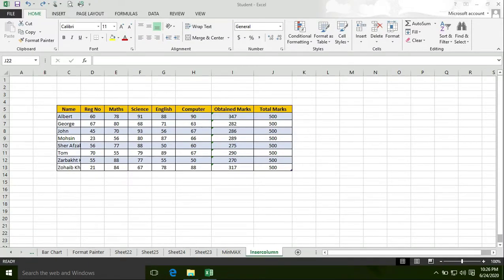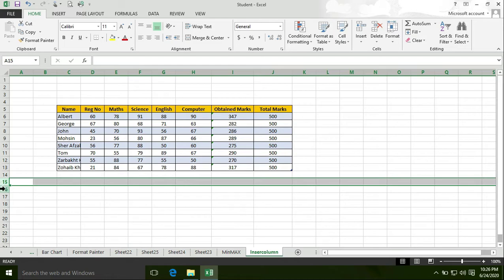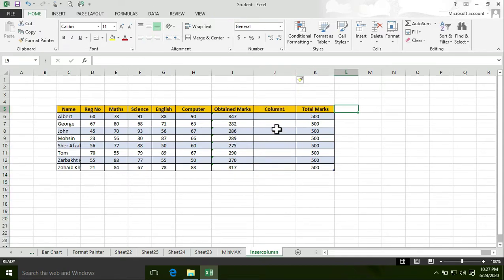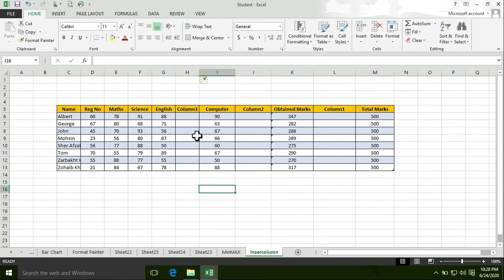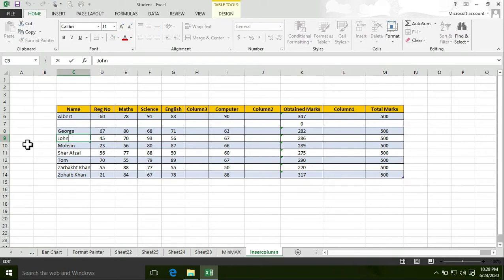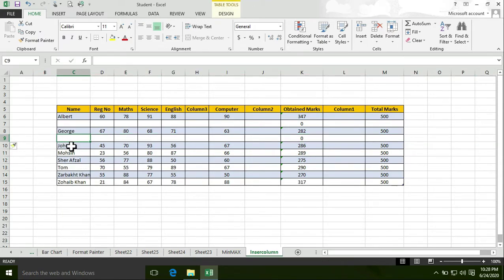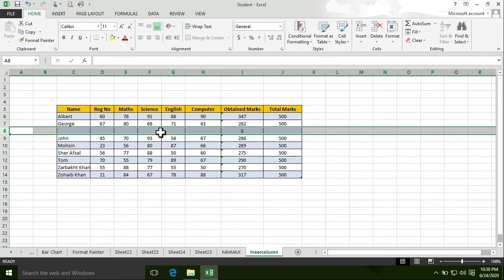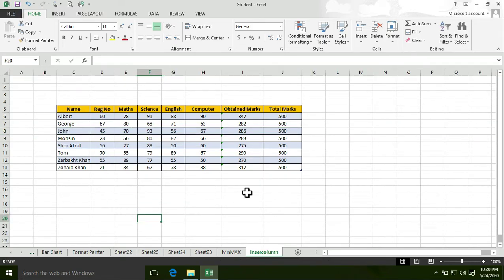How to Create Rows & Columns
Please,also visit my facebook page to get content pertaining to Microsoft Excel.

Excel is a powerful spreadsheet and data analysis application, with many capabilities which will assist you organize and add up of the info and numbers in your life.Microsoft Excel is a powerful electronic spreadsheet program you'll use to automate accounting work, organize data, and perform a good sort of tasks. Excel is meant to perform calculations, analyze information, and visualize data in a spreadsheet. Also this application includes database and charting features.

A spreadsheet program is one among the staple applications that you simply should have in your computer. And once you talk about spreadsheet applications, the primary thing which will come to your mind is Microsoft Excel. For quite 30 years, this office suite from the software developing giant, Microsoft, has been setting the quality for what a spreadsheet app should be.

Who this course is for:

    This course is designed for all levels IT and non-IT students.
    A beginner user can easily understand the concept of Microsoft Excel
    There is a valuable content for Everyone.
    This course is perfect for those I T and non-IT students who want to accelerate             their career in Microsoft Excel

What you'll learn:

    After completing this course,students will be able to use Microsoft Office 2013/2016 professionally.
    Students will be able to apply different formats to their data.
    Students will be able to apply conditional formatting to make their data more impressive and professional.
    Students will be able to Create advanced calculations.
    Students will be able to present their data in tabulated form.
    Students will able to calculate long data entries within seconds using Pivot Table.
    Students will able to analyze data using different charts formats.
    Students will able to implement advanced functions to solve problems in   Microsoft Excel Workbook.
    Students will able to track records from long data entries using Filtering and    Advanced Filtering.
    Students will able to Sort data professionally.
    Students will able to Protect Active Excel Workbook and Create Password   Protected Microsoft Excel file.

About me

My Name is  Zohaib Khan Babar.I am Computer Engineer.My star is Pisces.

CAREER SKILLS

Software’s

MS Office, Dia, Adobe   Photoshop,MS Visio

Operating systems

MS Windows 8.1,10.MS Windows 2000,MS Windows Server 2003,2008.

I am Microsoft Technology Associate(MTA).I have served in telecommunication and oil companies as a
IT support.I have an experience regarding IT for the past 12 years.As everyone believes knowledge is power,I feel honor to deliver my knowledge to my dearest students. Pen is Mighter than sword.

My Certifications:

1) Organization Name: Microsoft

Certificate: Microsoft Advertising Certified     Professional

2) Organization Name: Google

    Certificate: Technical Support Fundamentals

3) Organization Name: IBM

Certificate: Introduction to Cyber Security Tools & Cyber Attacks

4) Organization Name: Google

Certificate: Operating Systems and You: Becoming a Power User

5) Organization Name: IBM

Certificate: Cybersecurity Roles, Processes & Operating System Security

6)Organization Name: Google

Certificate: System Administration and IT  Infrastructure Services

7)Organization Name: Intel

Certificate: Intel® Network Academy - Network Transformation 102

8) Organization Name: Google

Certificate: The Bits and Bytes of Computer Networking

9) Organization Name: Cisco

    Certificate: Data Communications and

    Network Services

10) Organization Name: Ministry of Information        Technology and Telecommunication

Certificate: WordPress

`11) Organization Name: IBM

       Certificate: What is Data Science

12) Organization Name: UNICEF

     Certificate: Web Accessibility Training

13 ) Organization Name: University of London

Certificate: Information Security: Context and   Introduction

14) Organization Name: Microsoft

     Certificate: Microsoft Technology Associate     (MTA)

15) Organization Name: IBM

Certificate: IT Security: Defense against the digital dark arts

16) Institute Name: Peace Operations Training Institute, Williamsburg, Virginia,USA

Certificate: Implementation of the UN Security Council Resolutions on the Women, Peace, and Security Agenda in Asia and the Pacific

17) Institute Name: Peace Operations Training Institute, Williamsburg, Virginia,USA

Certificate: The Role of United Nations Police in Peace Operations

18) Organization Name: United Nations Office on Drugs & Crime

Certificate: Introduction to Anti-Corruption